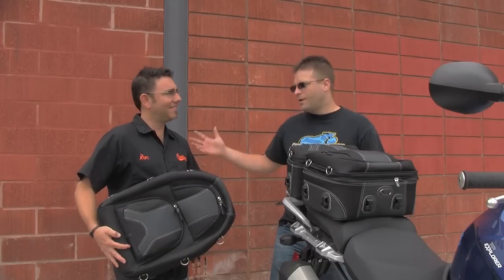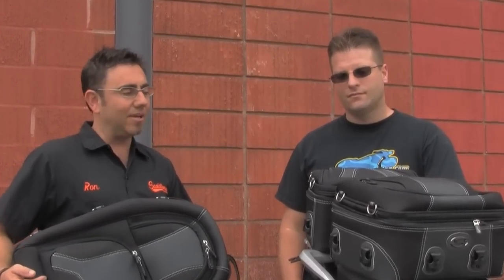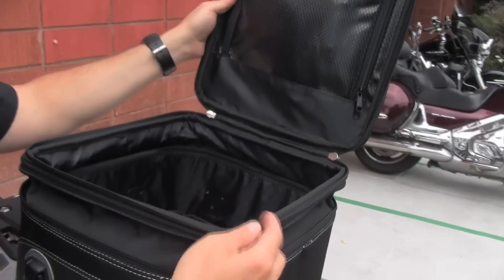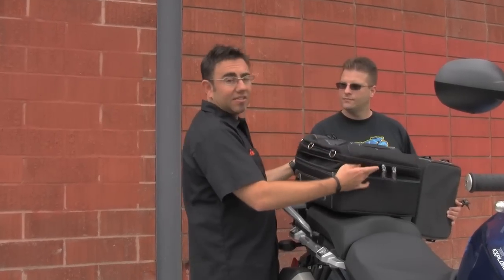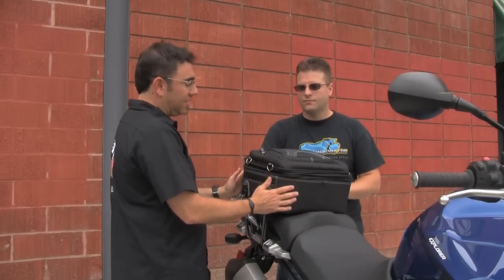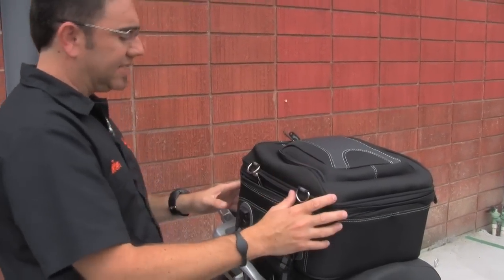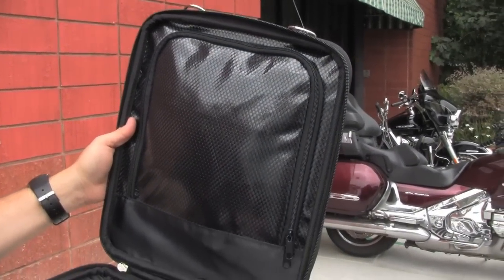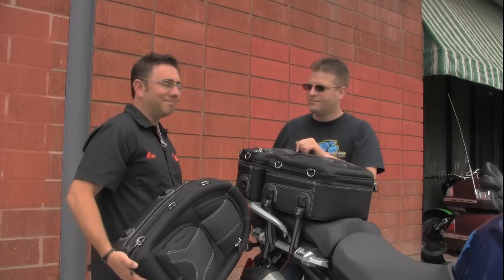Saddlemen Adventure Pack Rear Rack Bag Demo Video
In this video Ron of Saddlemen and Kyle of Cruiser Customizing talk about three pieces of Adventure Pack Luggage and dig deeper in the exploration of the AP700 Rear Rack Bag.

The other two bags of this three piece system mentioned in this video are the AP2350 Pillion & Rear Rack Bag as well as the AP1550 Pillion Bag

These three bags can be purchased and you can learn more about these bags by calling 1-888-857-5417.

Until next time, take care and ride safe!

Kyle & the Crusier Customizing Team